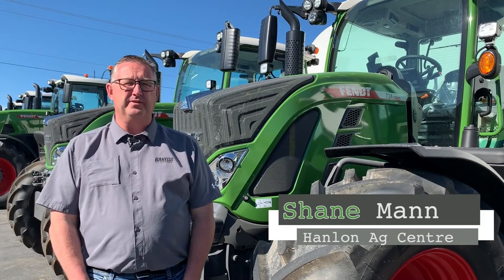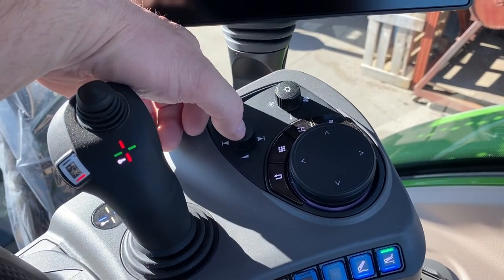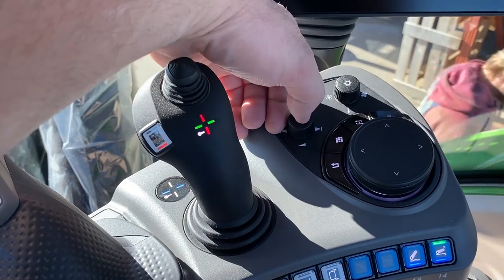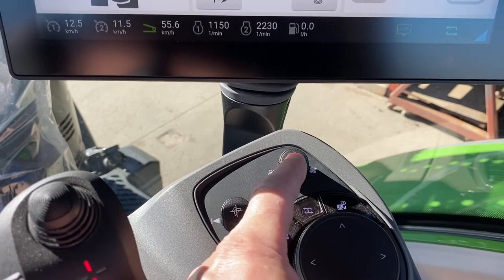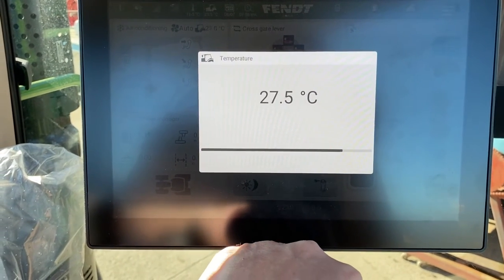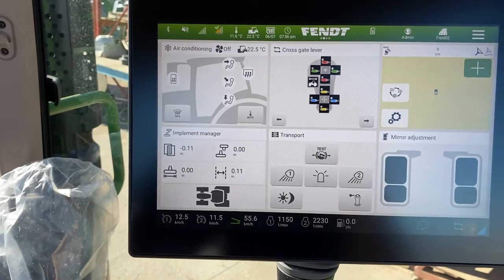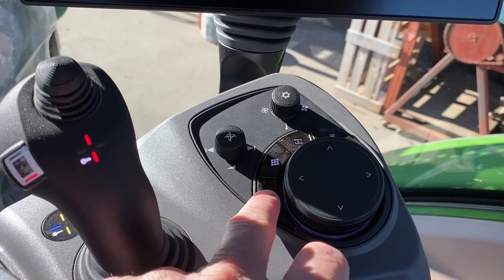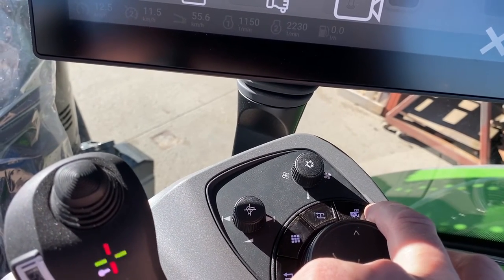How to Use the Armrest Dial Functions | Fendt 700 Gen6 | Part 5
In this video Shane continues the overview of the new 700 Gen6 terminal features. He goes over the dials on the armrest which include the radio controls, climate controls and the navigation dial.